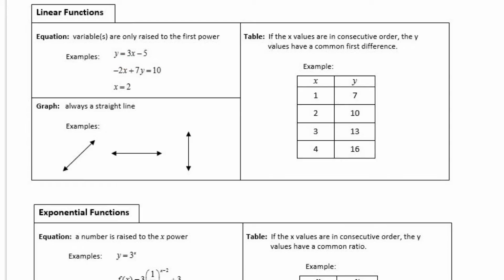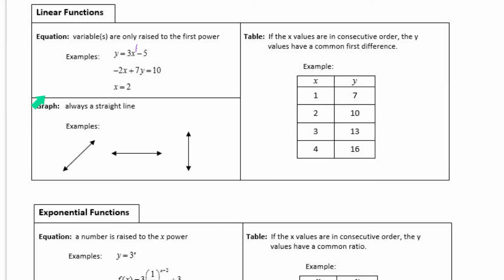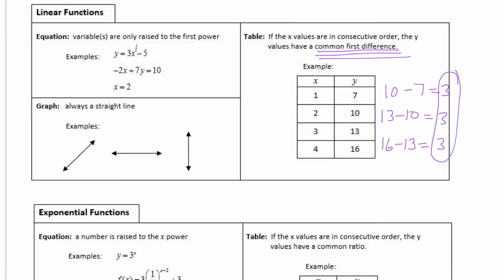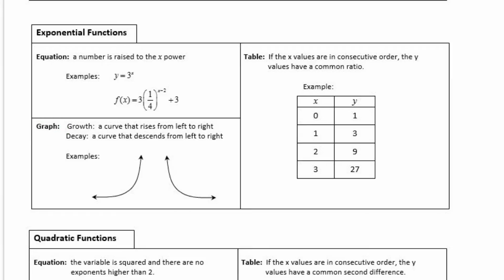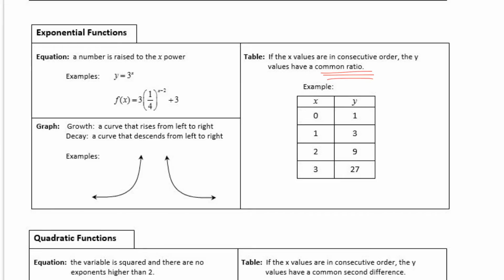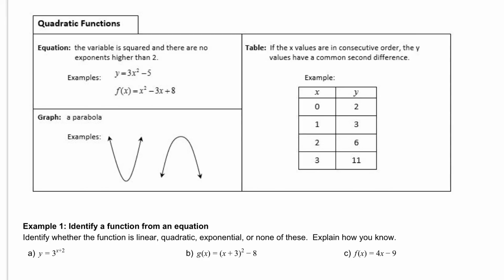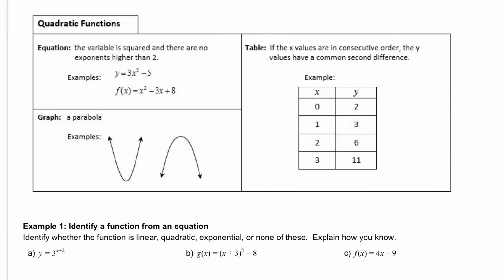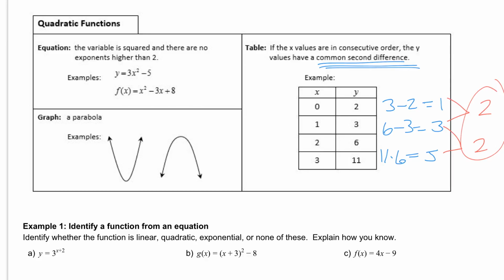Notes 9.1 ex. 1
Comparing linear, quadratic, and exponential equations